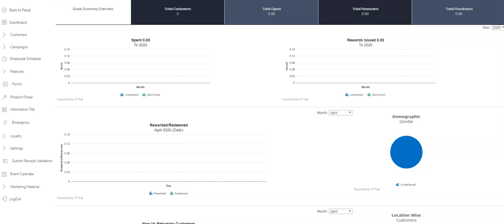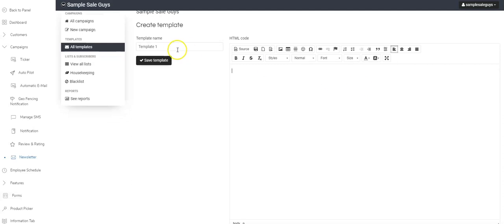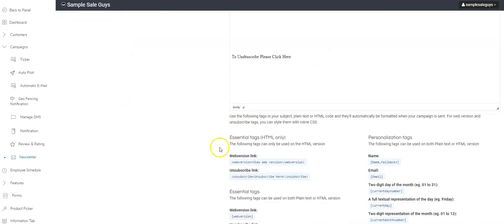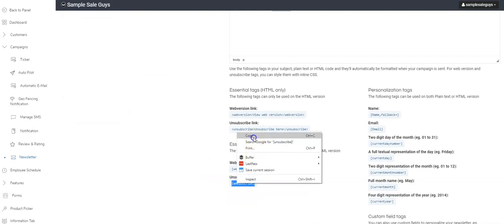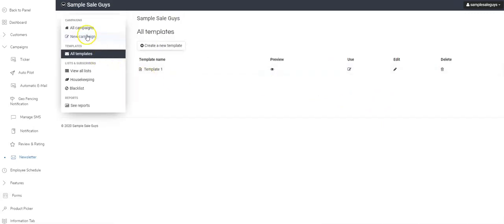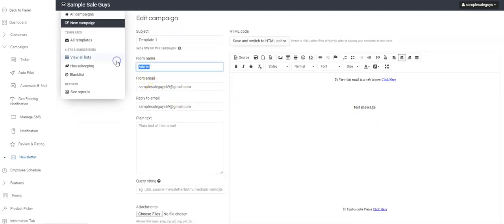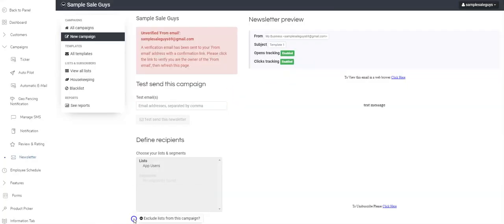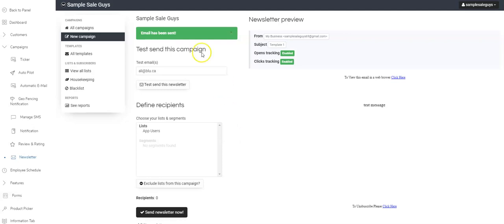Email Program Setup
This video will show you how to setup the email program in the back office. All Mass Mobile Apps come with their own email program where your business can send unlimited emails to your customers as often as you want.

Mass Mobile Apps - Leading the way for Small Businesses Everywhere!